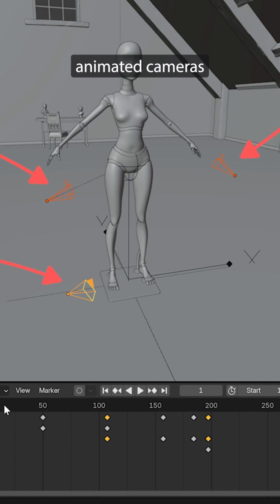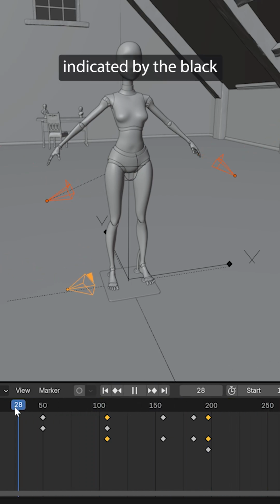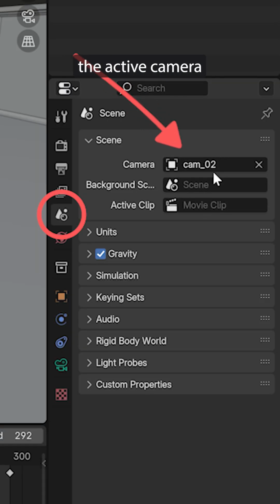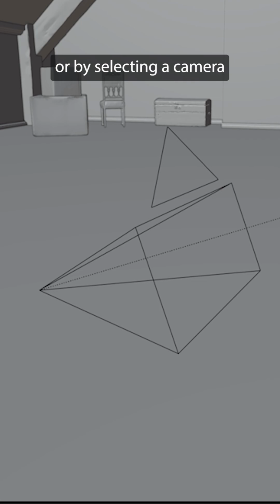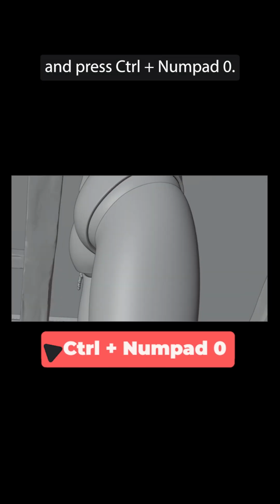How to animate cameras switching in Blender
Here is how you can easily animate cameras switching in Blender.